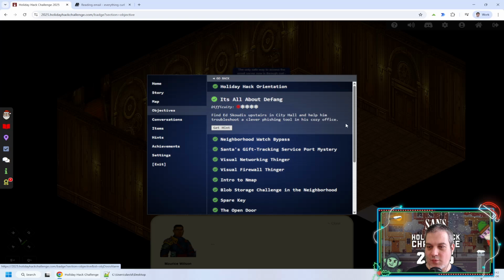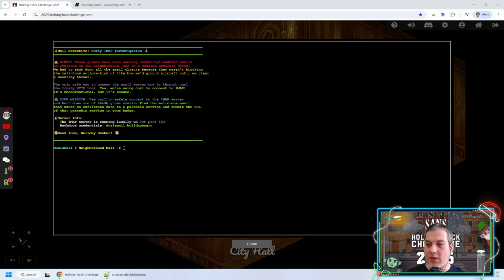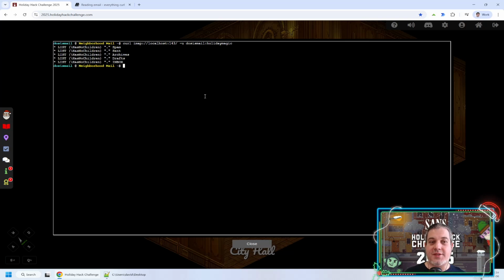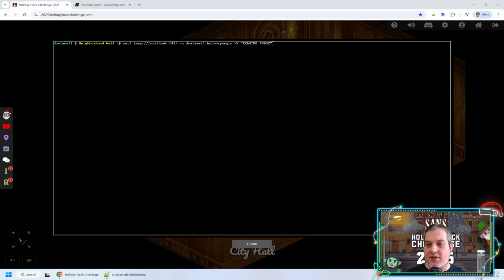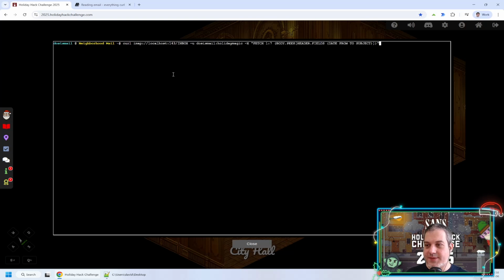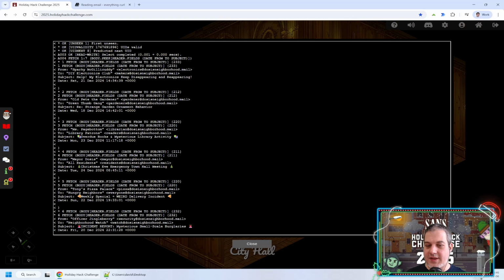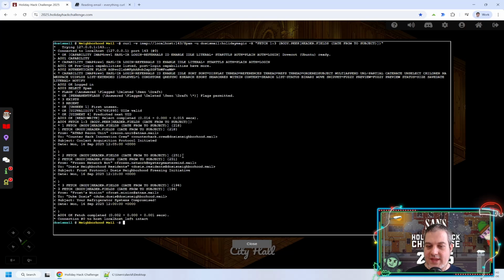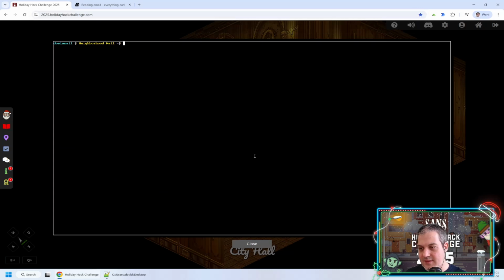SANS Holiday Hack Challenge 2025 [ACT II] Objective 13 (Mail Detective)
Timecodes:
00:08 - Intro
00:24 - Objective 13: Mail Detective
09:50 - End